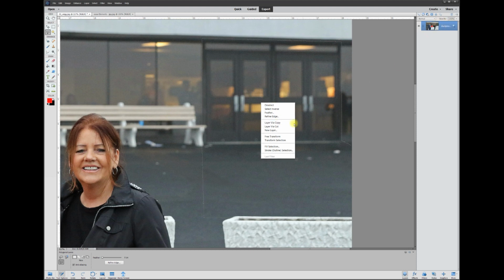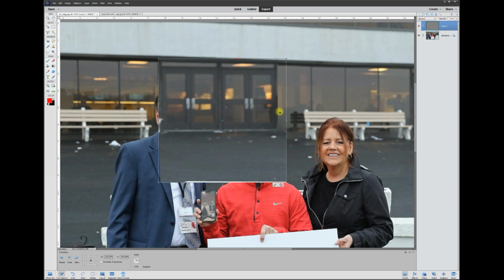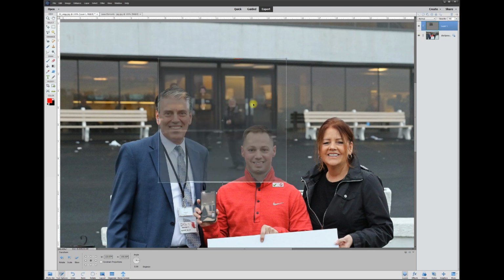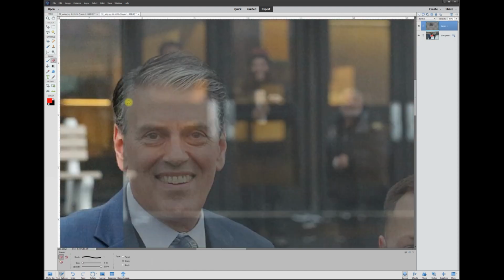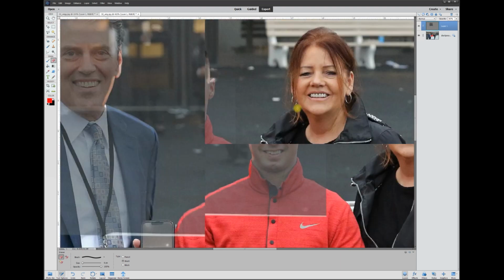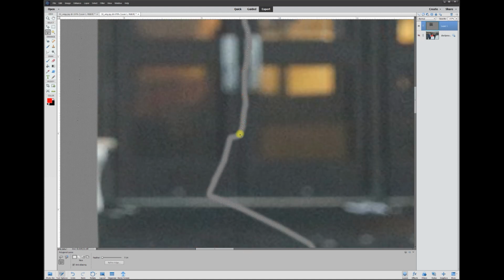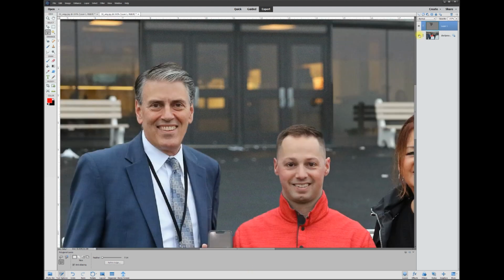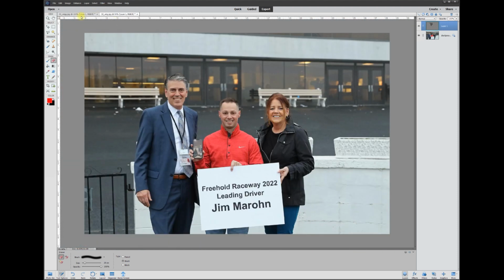Erase People in Background by Replacing Two Doors